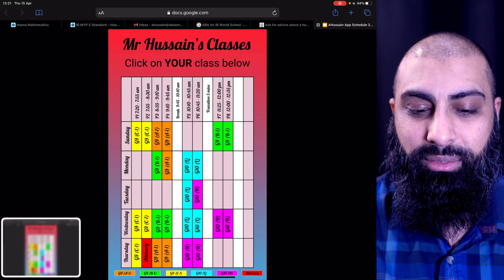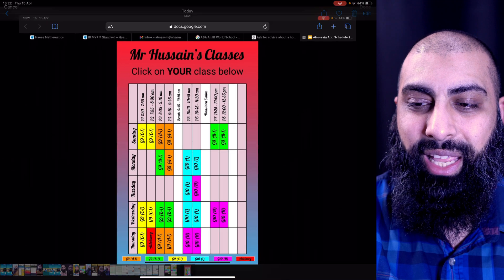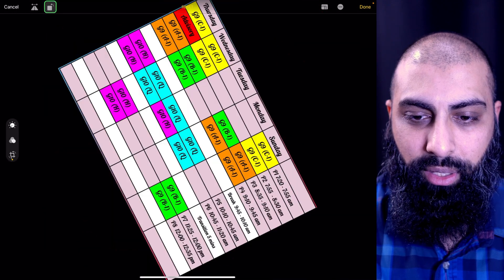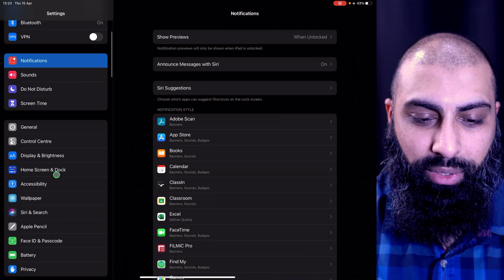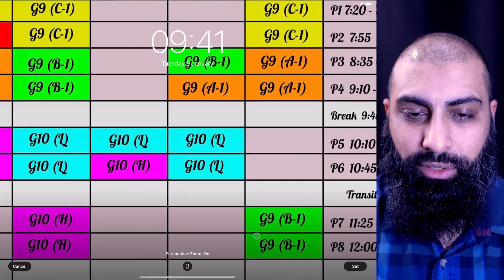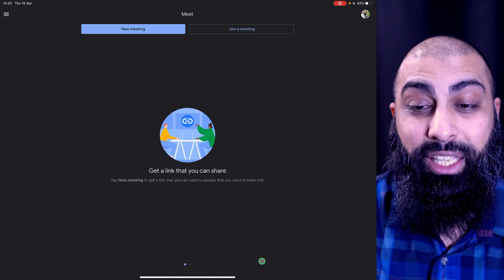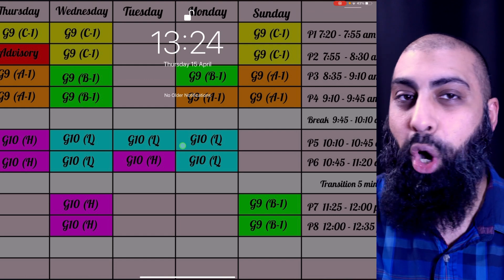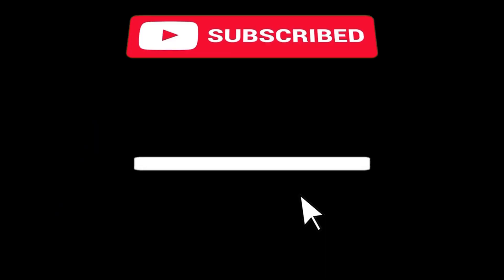Super Simple iPad Productivity Tip for Students!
Super simple iPad Productivity tip for students. Set your schedule as your Lock Screen.

Ipad pro, ipad productivity, Ipad for school, Ipad student schedule, Ipad student timetable